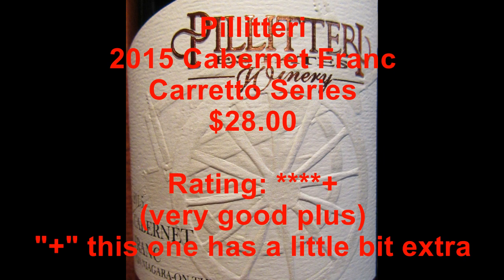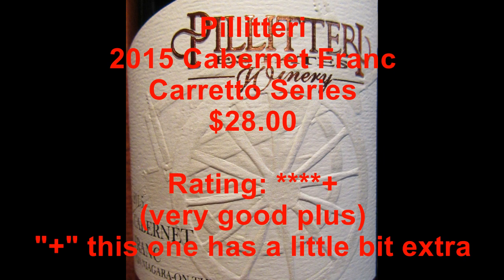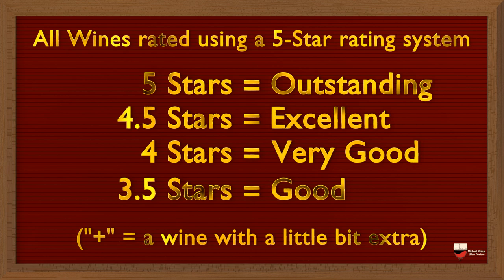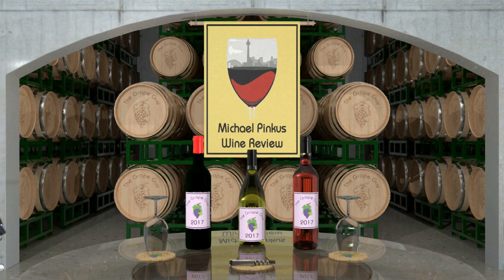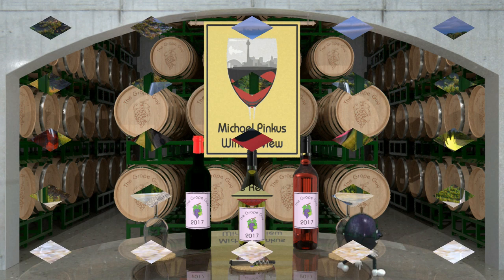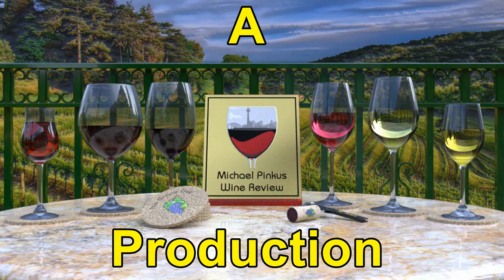Pillitteri 2015 Cabernet Franc, Carretto Series (Ontario Wine Review #364)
In this week's video I look at the Pillitteri 2015 Cabernet Franc, Carretto Series ($28.00 each - available at the winery).

Also listen to the PODCAST:
“Two Guys Talking Wine” on SoundCloud: